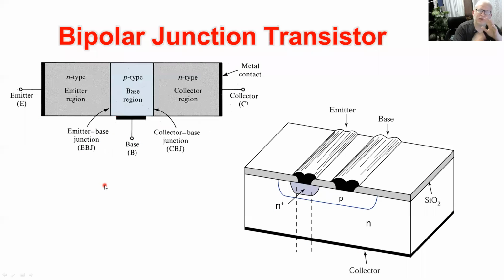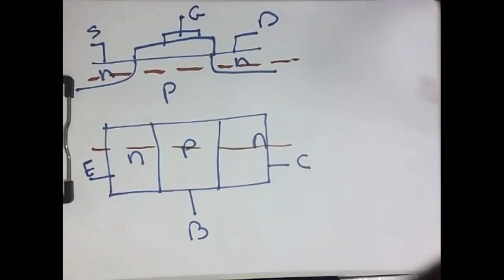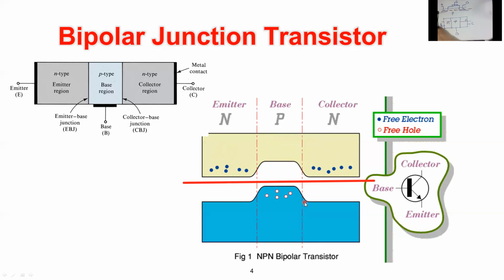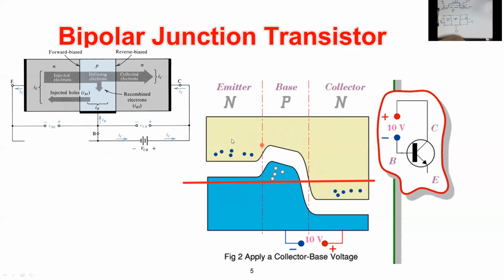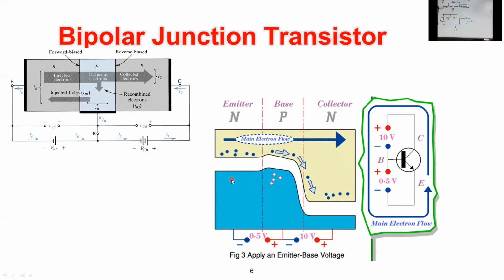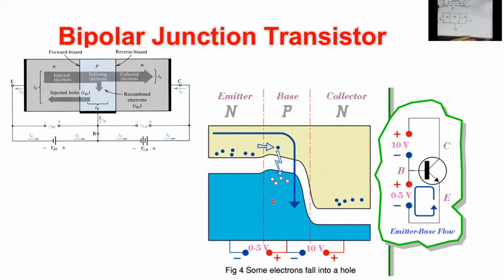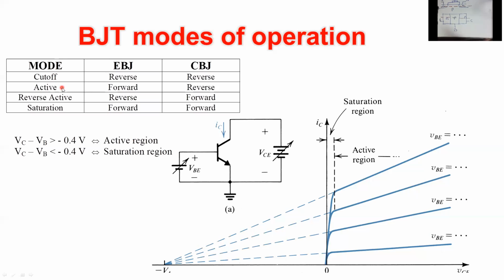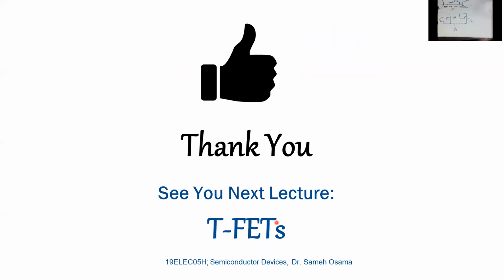20ECE02C Lecture 6 BJT semiconductor physics